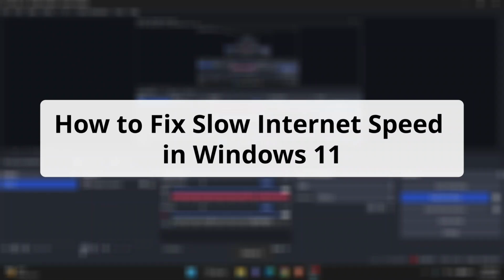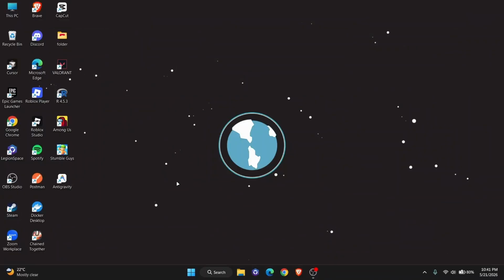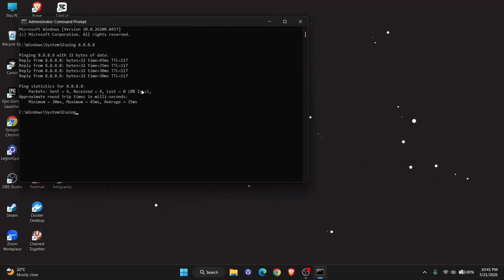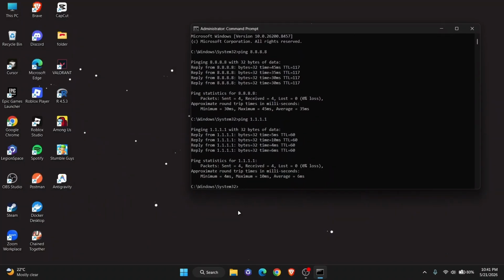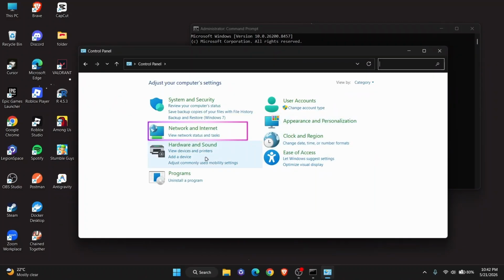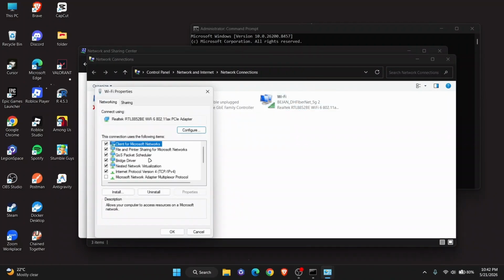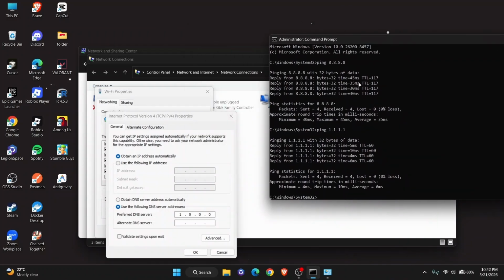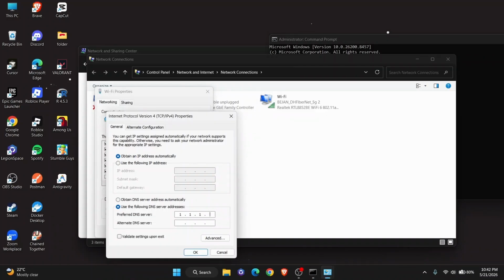How to Fix Slow Internet Speed in Windows 11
Learn how to fix slow internet speed in Windows 11 with this easy step-by-step tutorial. Whether your WiFi feels laggy, pages are loading slowly, or your connection keeps dropping, this guide will help you improve your network performance quickly.

In this video, you'll discover how to fix slow internet speed in Windows 11 and how to boost WiFi speed on your PC. You'll also learn how to increase internet speed, fix laggy browsing issues, and use Windows 11 network troubleshooting methods to get a faster and more stable connection in 2026.

Timestamps:
0:00 Introduction
0:18 Checking Network Settings